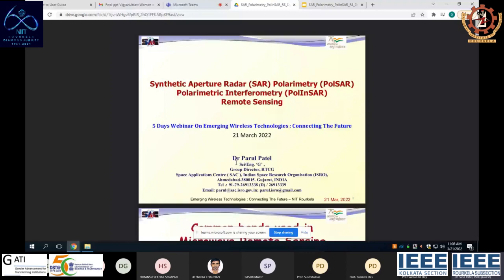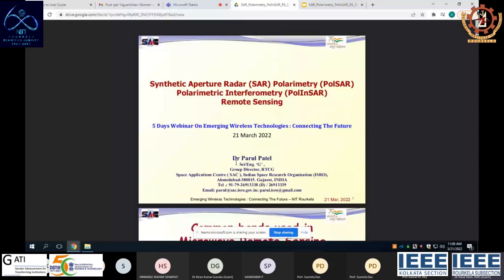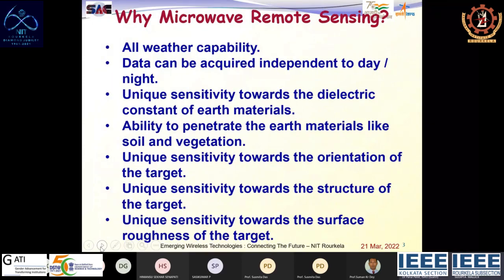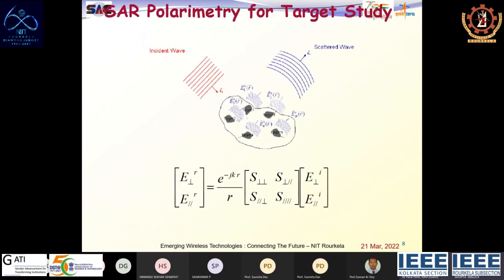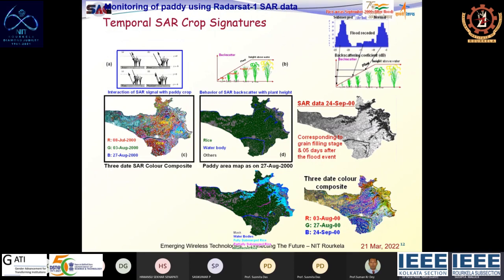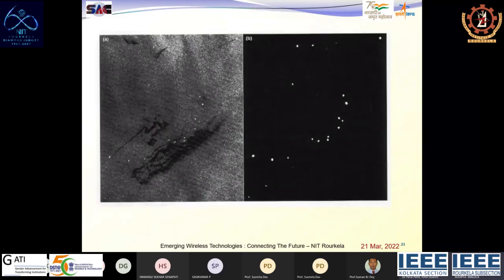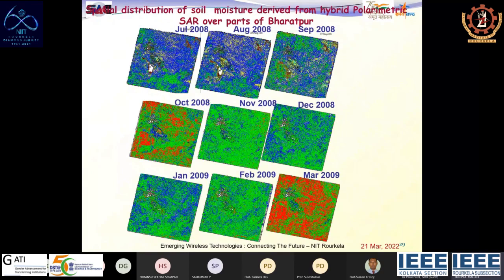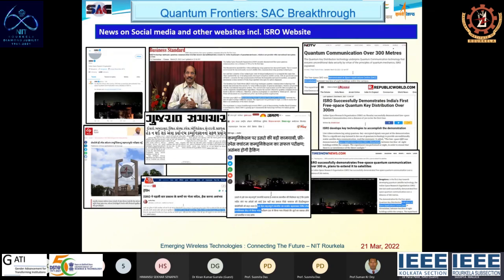"Synthetic Aperture Radar Polarimetry Polarimetric Interferometry Remote Sensing" by Dr. Parul Patel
"Synthetic Aperture Radar (SAR) Polarimetry (PolSAR) Polarimetric Interferometry (PolInSAR) Remote Sensing"  by Dr. Parul Patel